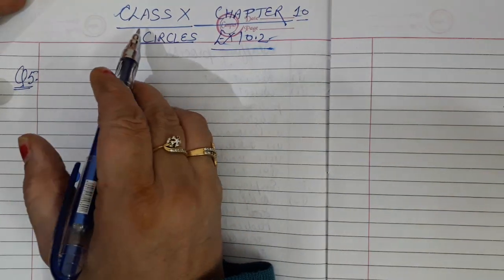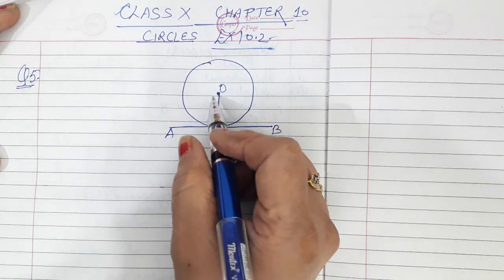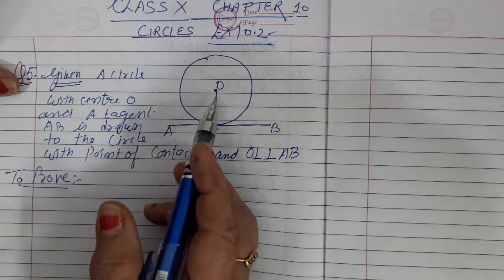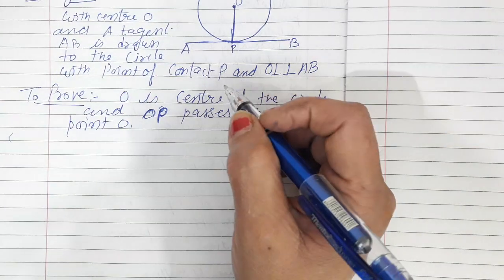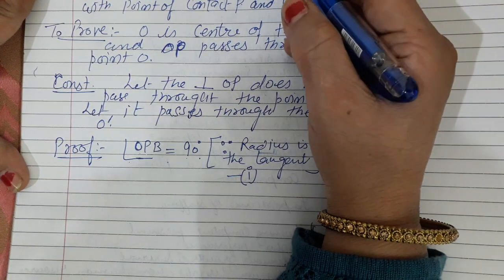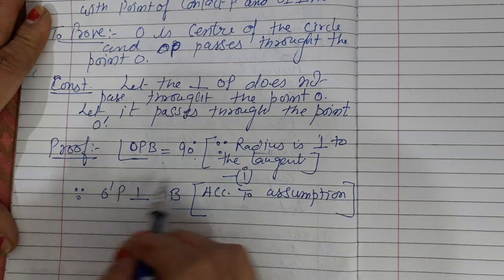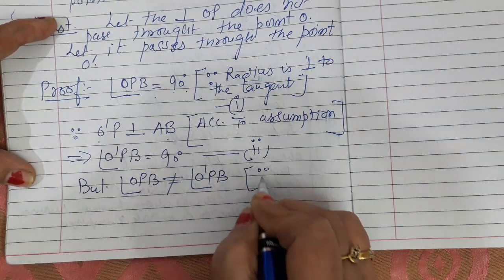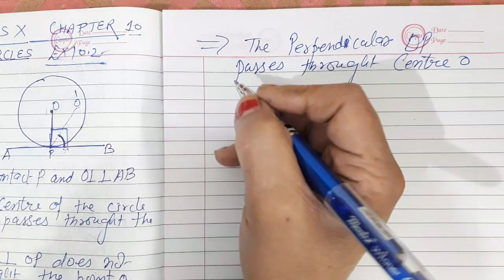Class 10,Chapter-10,Circles Ex.10.2 Q5.